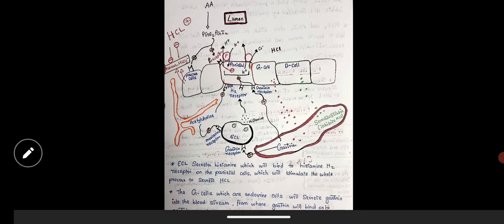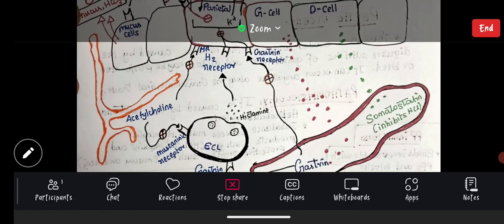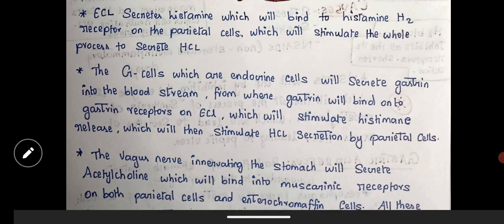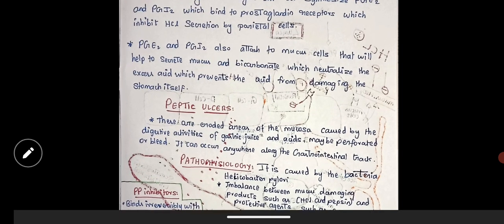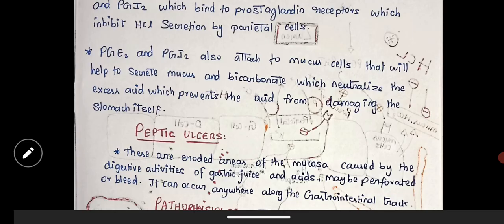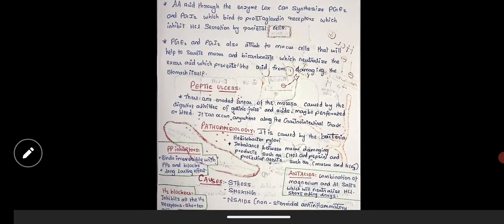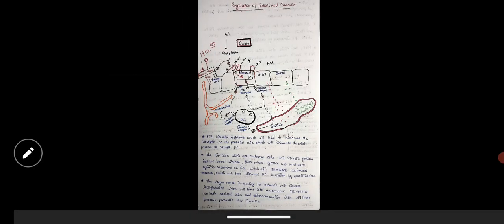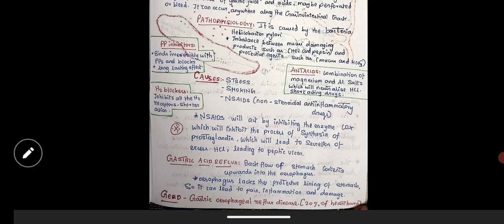Regulation of Gastric acid secretion by Medjo